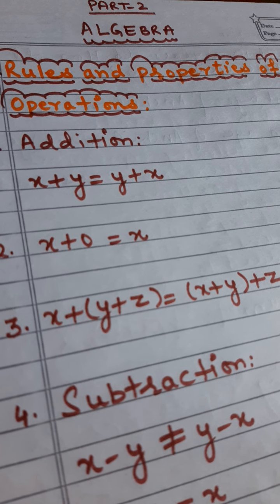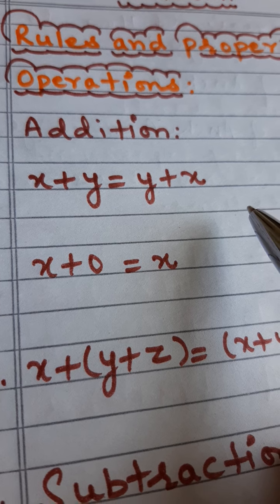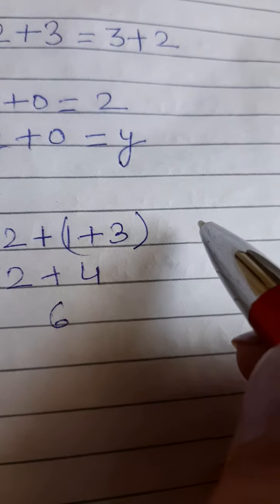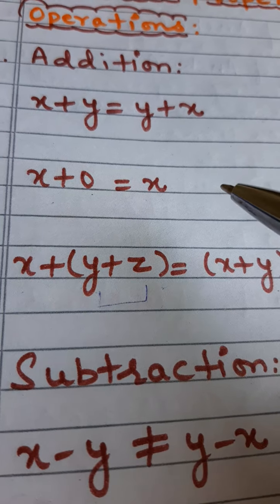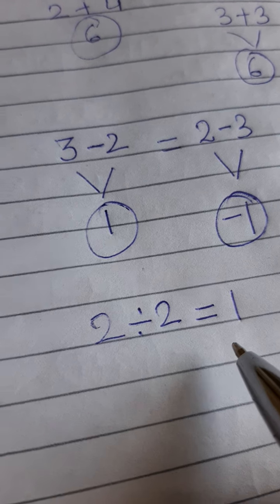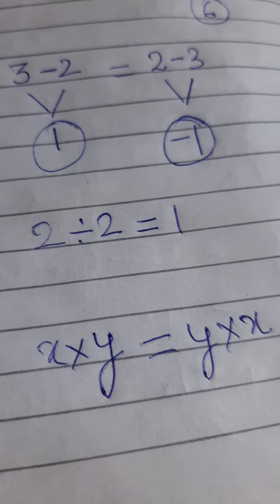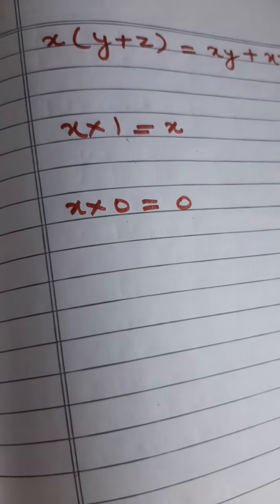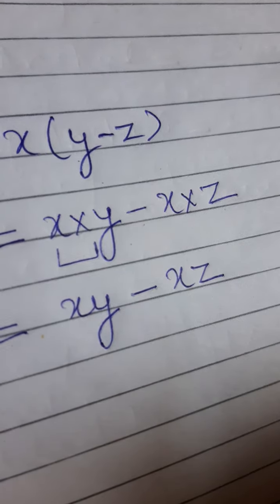Mathematics#Class6th#Algebra(part2)#13/10/20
Topic: Rules and Properties of Operations.